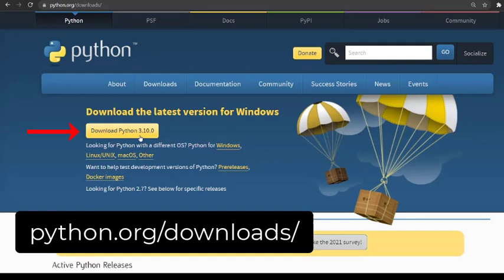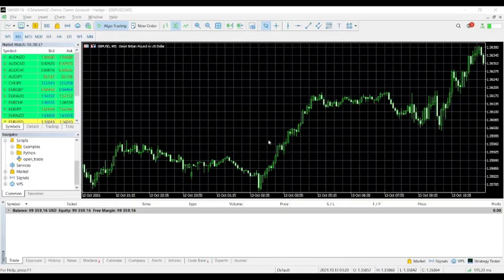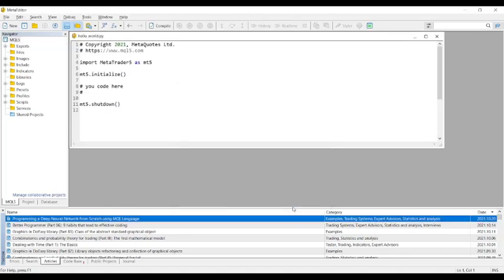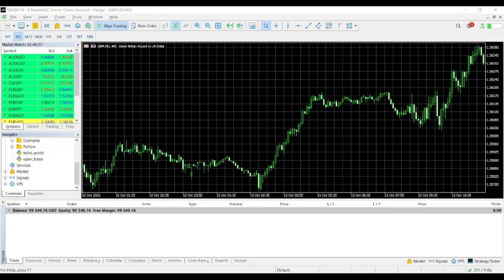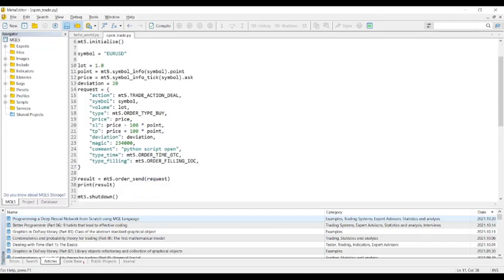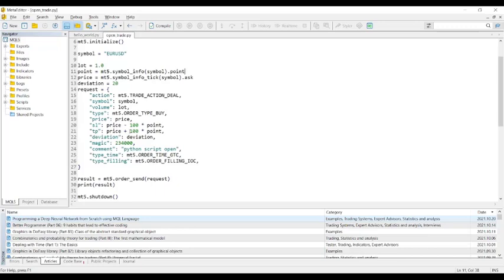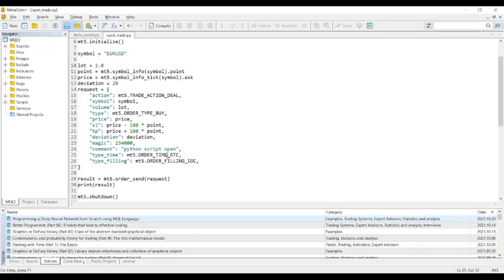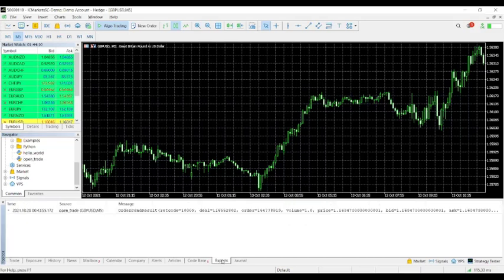Introduction & Setup | Trading with Python #0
In this video we will show you:
- how to set up Python
- how to open a trading account
- write code in MetaEditor
- create a Python script that can run in MetaTrader5